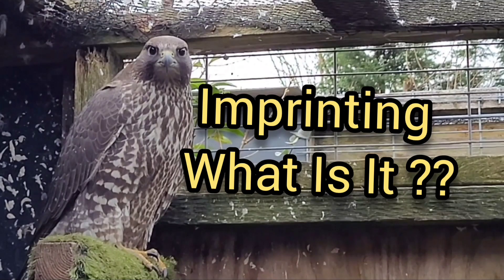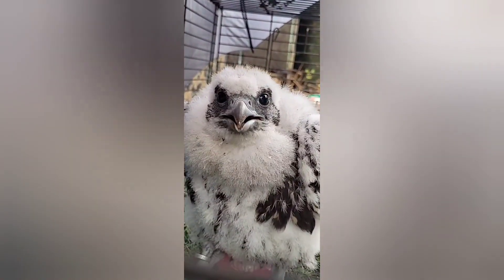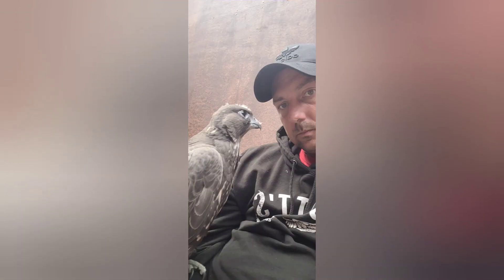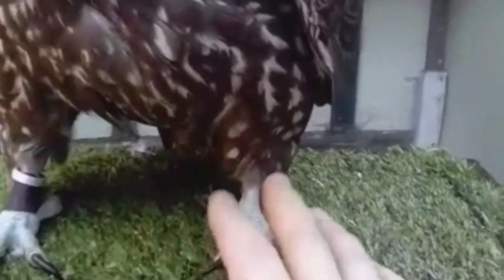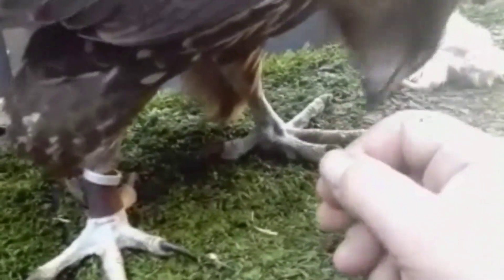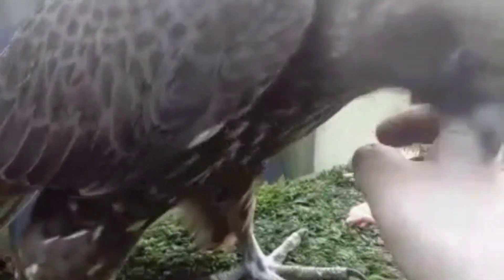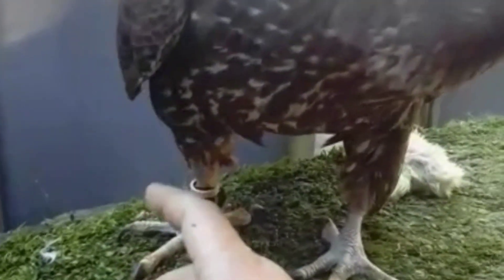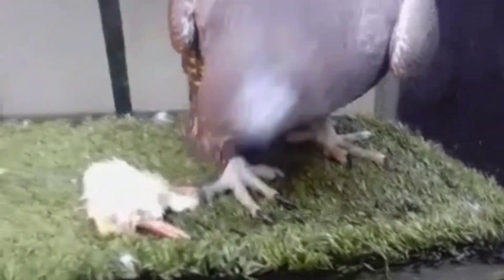What Is Imprinting A Bird ??? (Black Gyr Falcon)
A brief overview of what imprinting means.